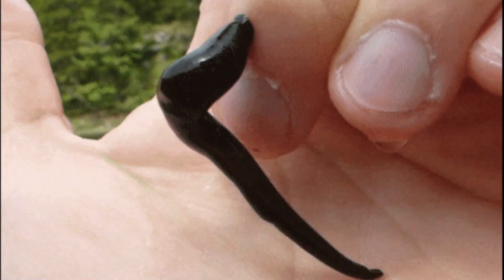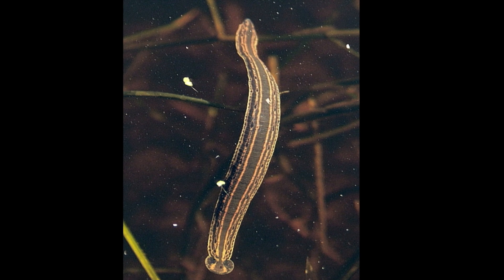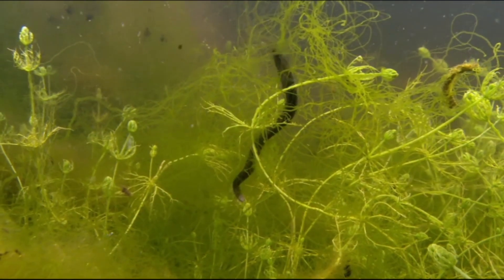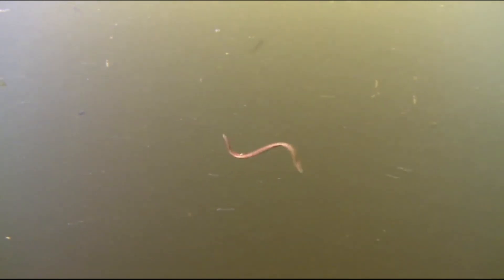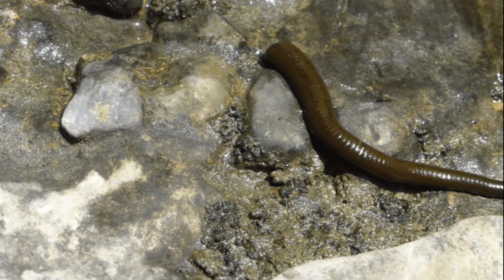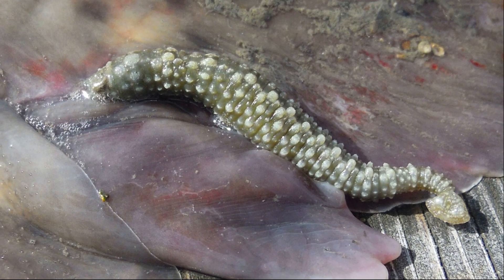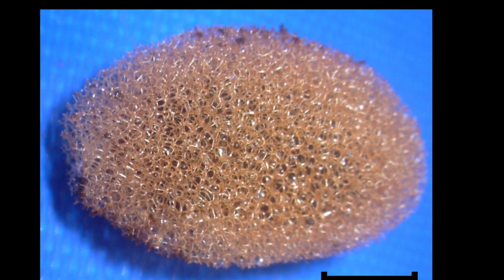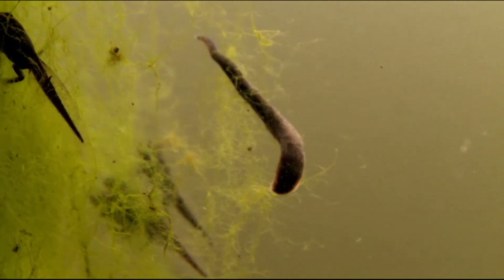Facts: Leeches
Everything you need to know about these creepy bloodsucking parasites! Leeches (Hirudinea, bloodsucking worms). Leech facts! Enjoy this leech documentary.

Dipper, Frances. The Marine World: A Natural History of Ocean Life. Germany, Princeton University Press, 2021.
Kearn, Graham C.. Leeches, Lice and Lampreys: A Natural History of Skin and Gill Parasites of Fishes. Netherlands, Springer Netherlands, 2004.
Gulf of Mexico Origin, Waters, and Biota: Volume I, Biodiversity. United States, Texas A&M University Press, 2009.
Hammerson, Geoffrey A.. Connecticut Wildlife: Biodiversity, Natural History, and Conservation. Lebanon, University Press of New England, 2004.
By Krittiya Chiangkul, Poramad Trivalairat and Watchariya Purivirojkul - (2018). "Redescription of the Siamese shield leech Placobdelloides siamensis with new host species and geographic range". Parasite 25: 56.
By Kutschera U, Elliott J (2014) The European medicinal leech Hirudo medicinalis L.: Morphology and occurrence of an endangered species.